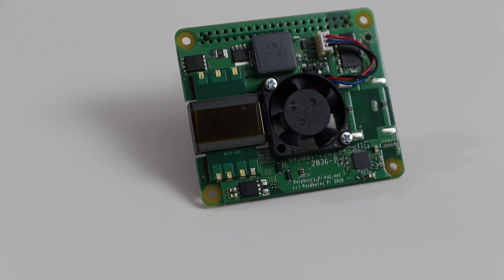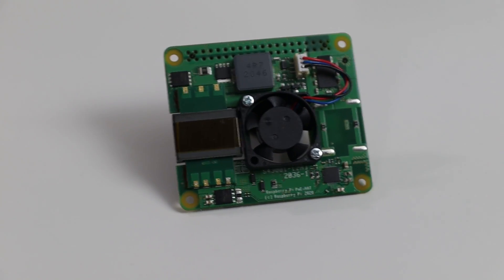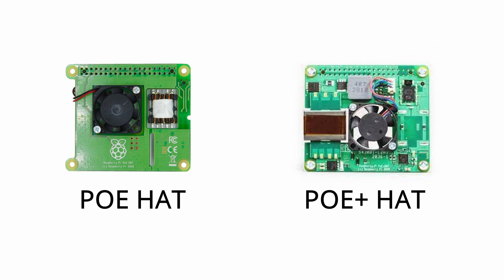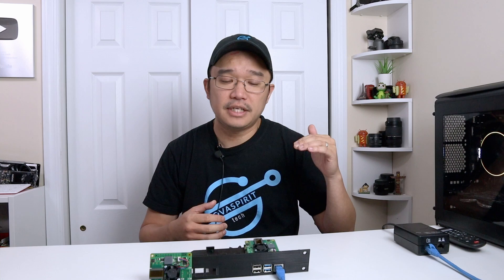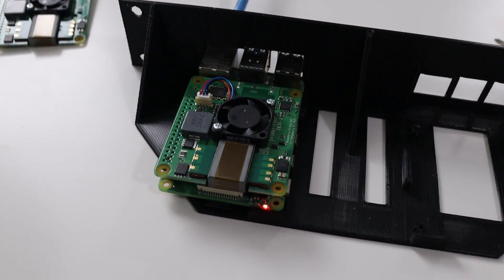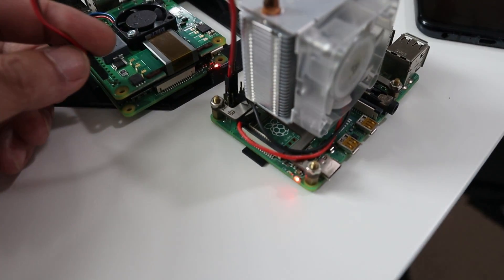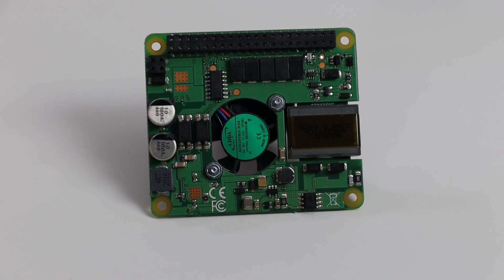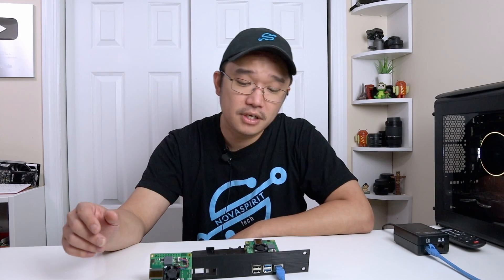Raspberry Pi New POE+ Hat Review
Checking out the all new POE hat for raspberry 3 and 4.

○○○ SHOP ○○○